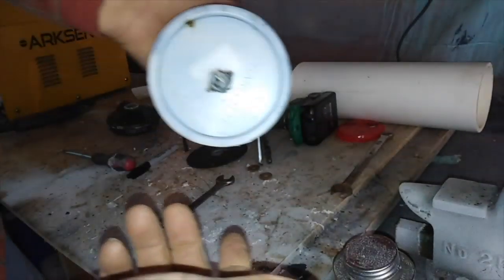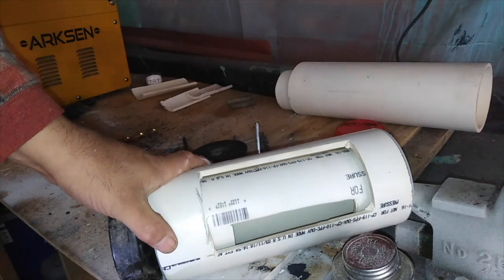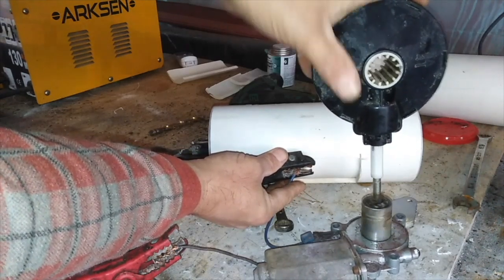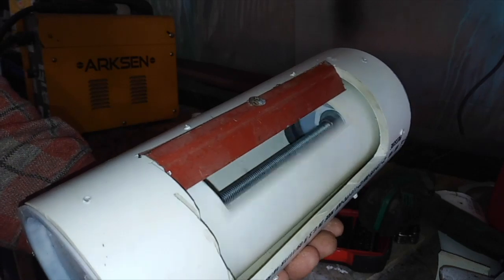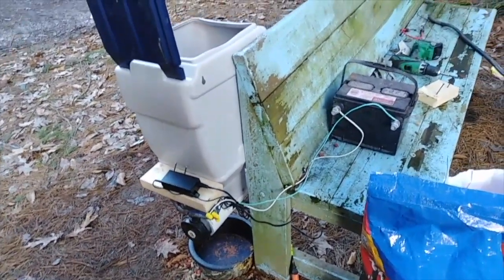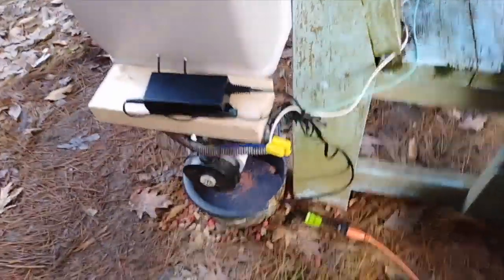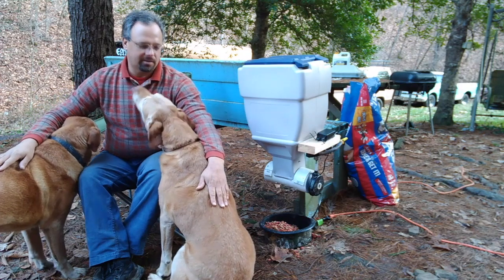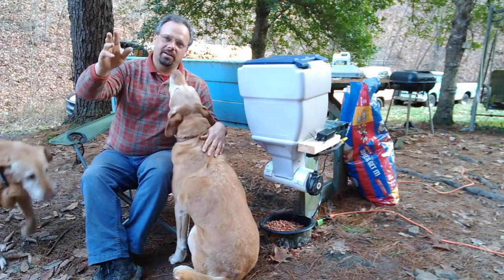Homemade Automatic Dog Feeder Part 2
I had some type of creature come out of the hills and eat all the dog's food. Fortunately, my brother in law came up and fed them while we were away. I decided I needed a way to feed them while we are away and be able to control the amount of food they get.